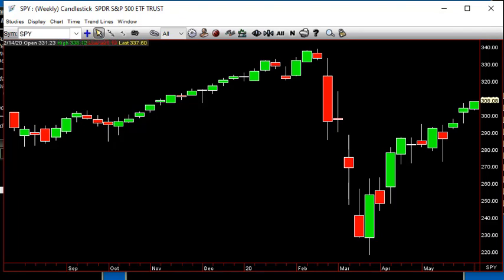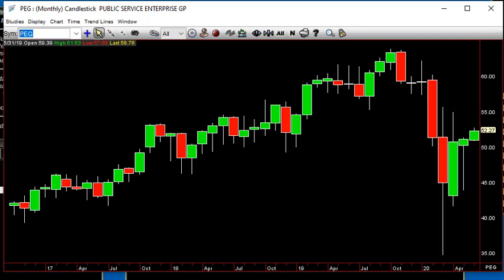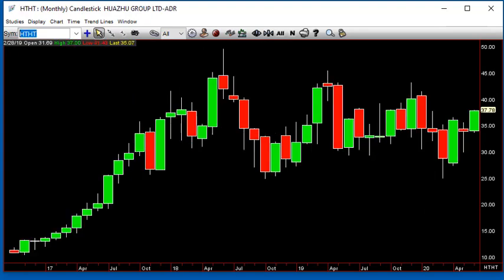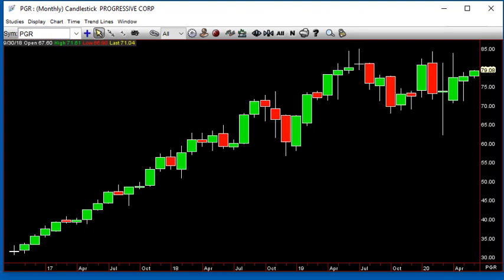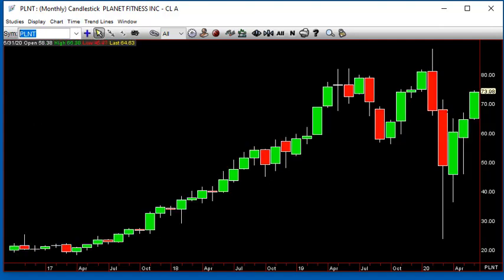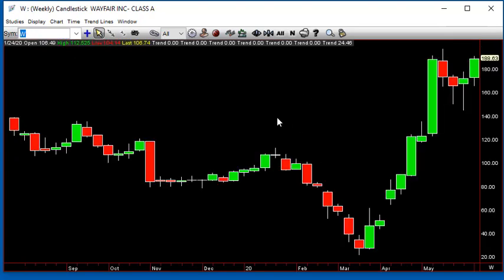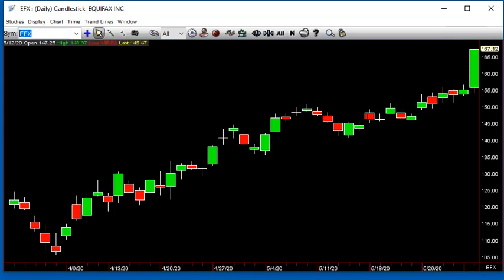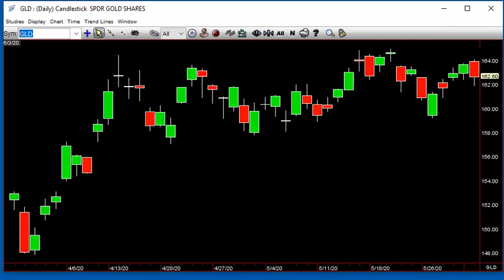SITB Wheels in Motion Show June 2nd 2020